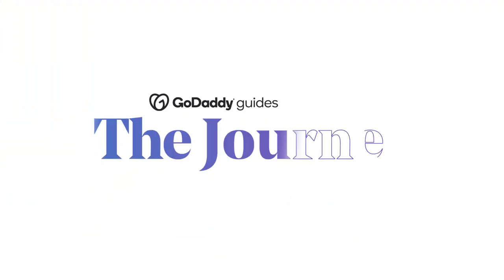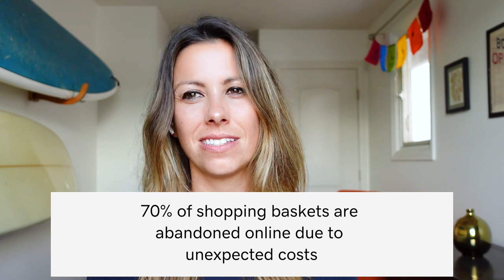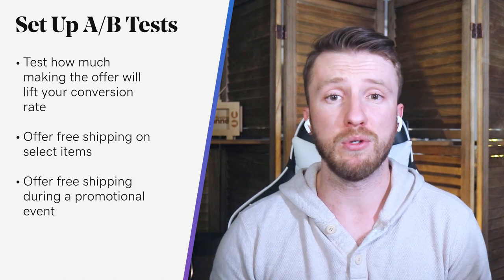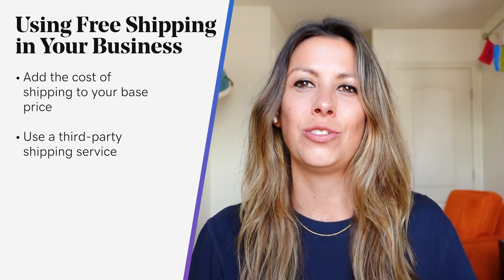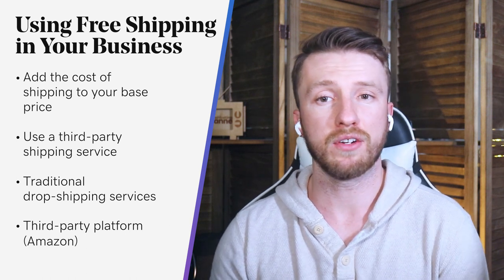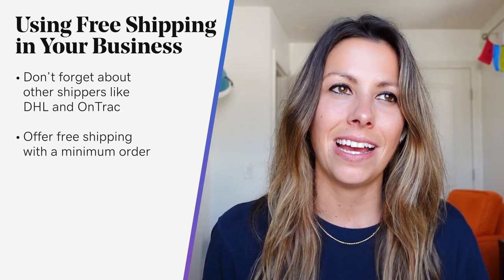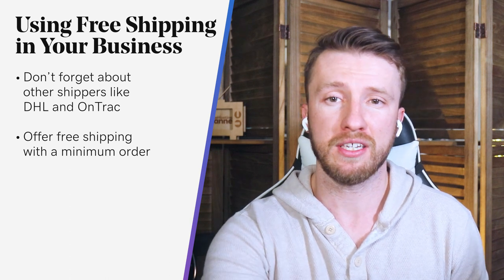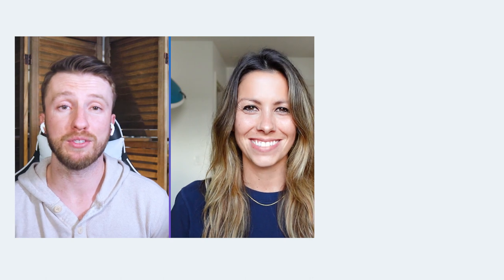How to Offer Free Shipping Without Hurting Your Bottom Line | The Journey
🎯 Get your business online in minutes with GoDaddy Airo™ While some sellers add a credit card fee on card sales, most businesses accept credit card processing as a cost of doing business. Those transaction fees of 2 percent to 3 percent of each sale are unavoidable to online businesses.

The easiest way to add free shipping without losing a dime of profit is to build shipping into your product cost.
That is exactly what every other business that offers free shipping does. For example, if you sell a $50 product and the average shipping cost is $7, you can just charge $57 for the product and offer free shipping.

0:13 How to offer free shipping without hurting your bottom line
1:53 Set up A/B tests
2:40 Using free shipping in your business

Should You Offer Free Shipping?
It’s hard to argue the significance that shipping discounts can have on e-commerce sales.
 A study found that almost 70% of shopping baskets are abandoned online due to ‘unexpected costs’. In many cases, these unexpected costs include shipping fees.

Set Up A/B Tests
Before even worrying about whether you can make free shipping profitable, you need to test how much making the offer will lift your conversion rate in the first place. If offering free shipping won’t raise conversion, why go through all the trouble?

Assuming you’ve done your homework, and your hypothesis is proven correct, you will have the data you need to make the best decision regarding free shipping.
Let's get into few of the different ways you can incorporate free shipping into your business model;

Adding it to your base price
Even though the price is the same, the psychology of seeing the phrase ‘free shipping’ makes the buyer feel like they have got something extra and are more likely to go ahead with a transaction.

Use a third-party shipping service
There are two popular ways to sell with a third party, traditional drop-shipping service or third-party platform.

Give your customers shipping options
Like the other options, you’ll want to price in the cost of basic shipping to maintain margins. But you can then give customers faster access to products when they want or need them.

Evaluate your shipping vendors
While you are in the process of pricing out a plan to offer free shipping, make sure to check with all shipping vendors to find ways to save money.
You might get the best deal with the United States Postal Service (USPS), but you don’t know if FedEx or UPS may be cheaper for your products until you do your research.

Minimum order for free shipping
Setting a minimum order price for free shipping helps you manage risk in a free shipping program, as low-value products won’t qualify for free shipping on their own. This is how many large retailers handle shipping policies.

Modern business owners and managers are wise to take time to do the math and fully understand your costs, choose the right price and sales strategy, and protect your bottom line while giving customers the free shipping they want.